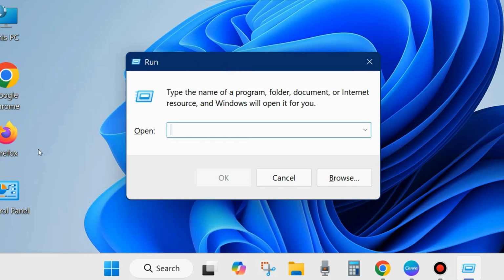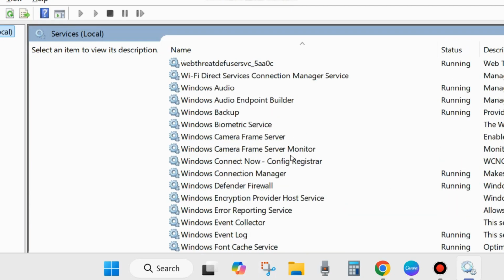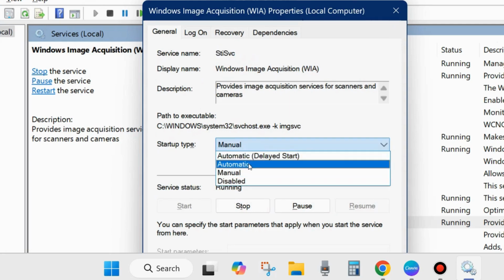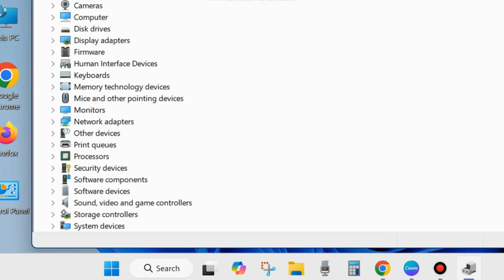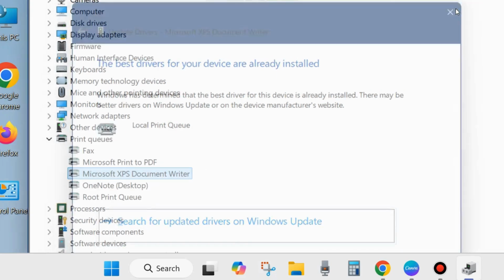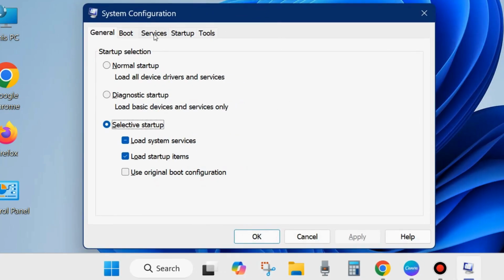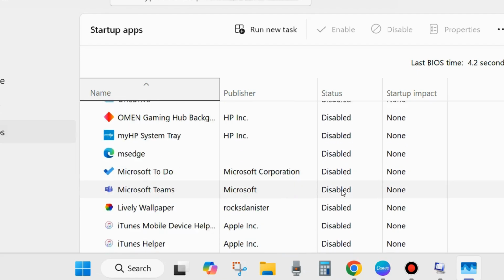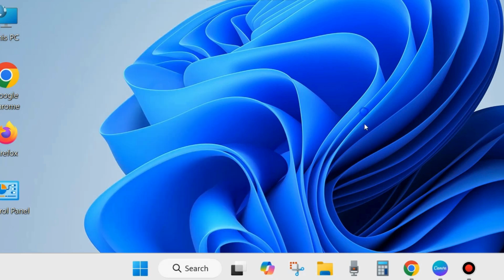Scanner Error 0x00000015 on Windows 11 / 10 Fixed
How to Fix Printer Error code 0x00000015 on Windows 11 / 10